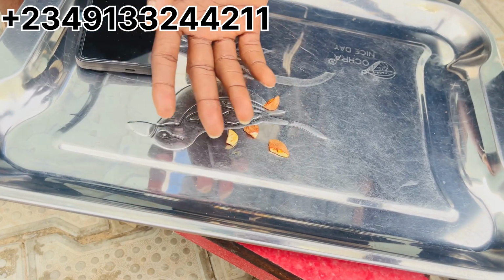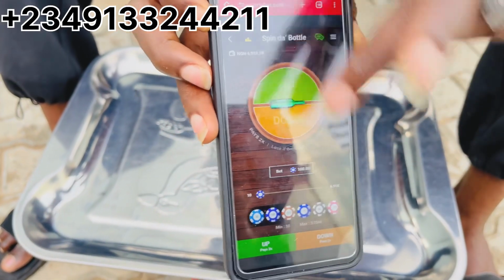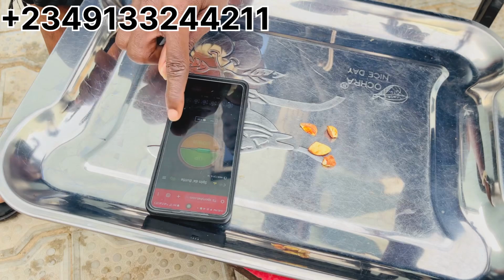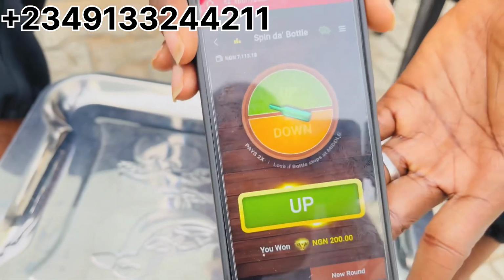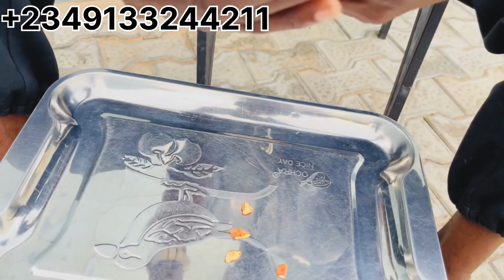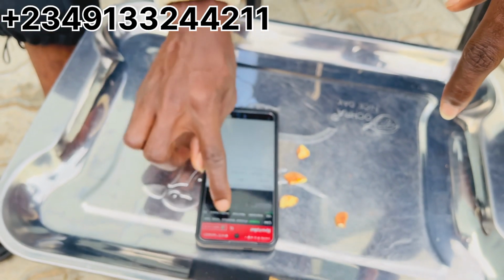how to use kolanut for divination: to see future and win sportygames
How to use kolanuts for divination and use kolanuts to predict games and win